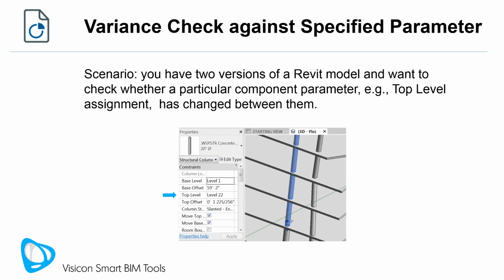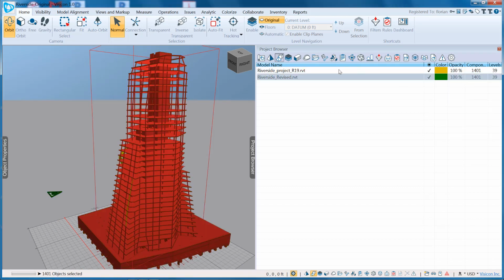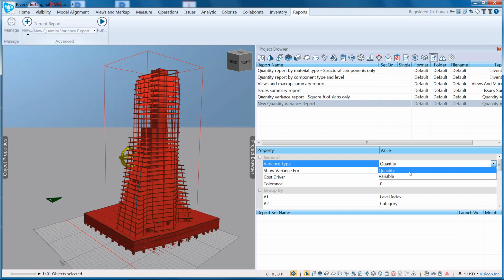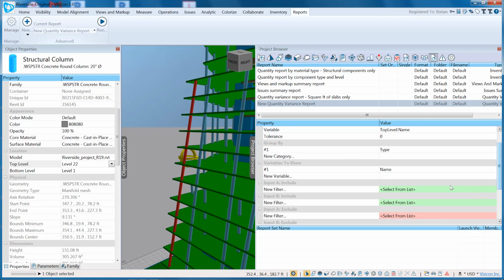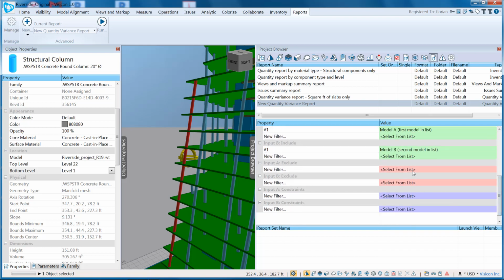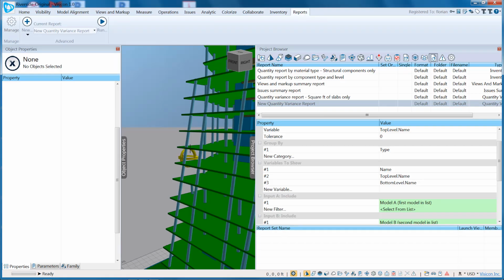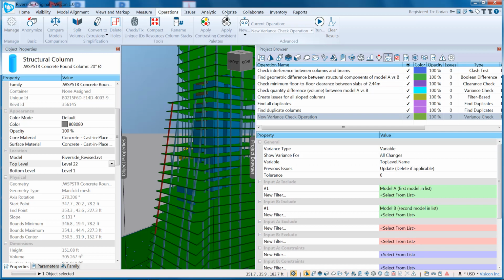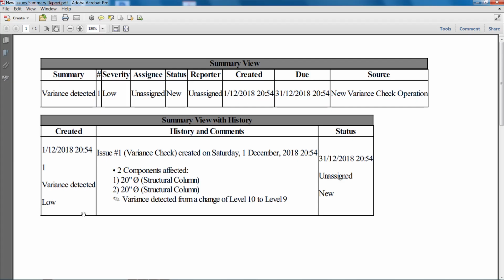Variance Check two Models against any Parameter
This video shows the workflow of how Visicon can run a variance check for two models against any model parameter the user specifies - the example used in this video is a Revit column's Top Level assignment. Variance check results can be shows in XLSX format or graphically with associated issues.